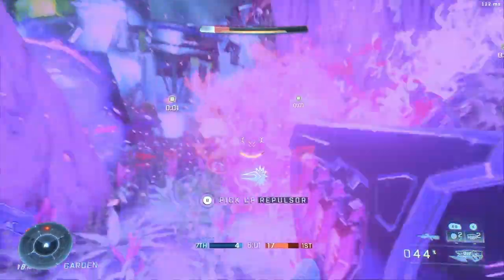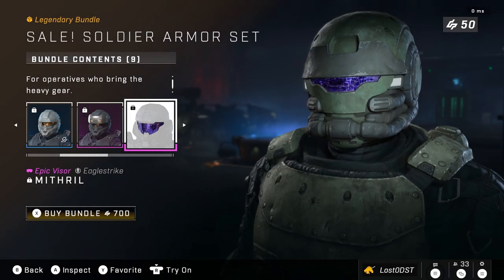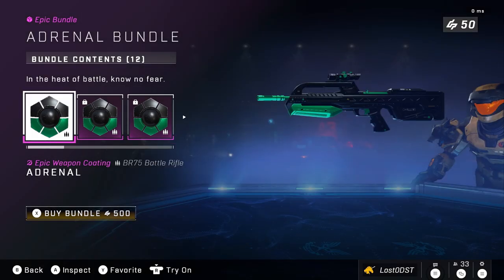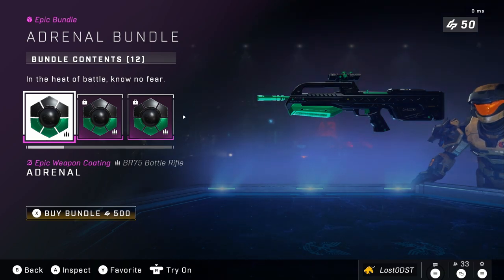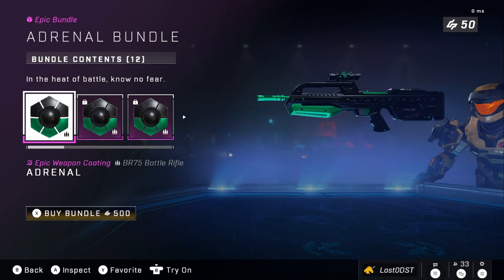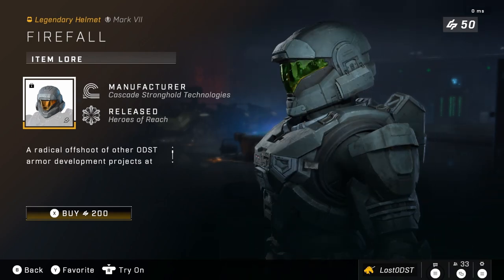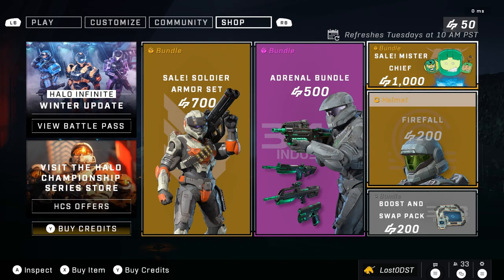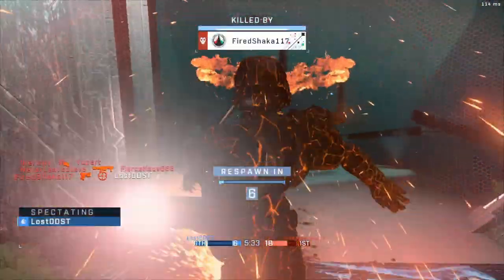Halo Infinite Shop Update - Promotional Items Are Here!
Halo infinite got a pretty good update today! We got a new event called noble intention and a community forge playlist finally in matchmaking. The shop also seems to be a good one this week although it features a bundle that may be controversial to some.